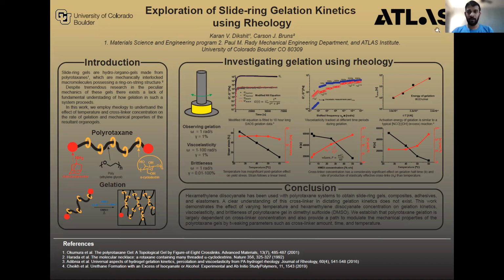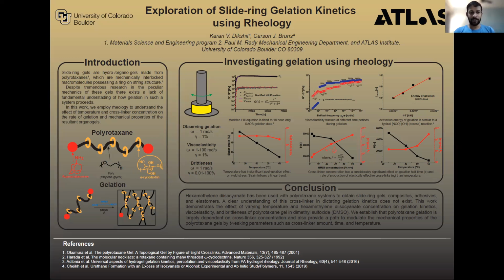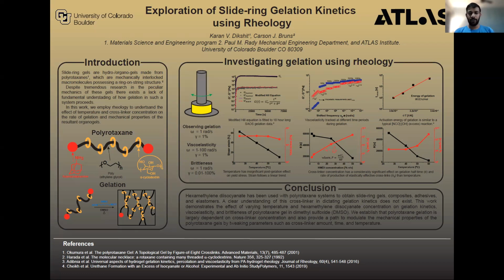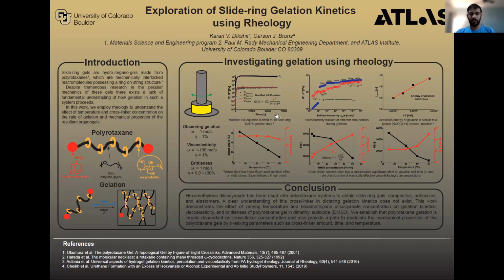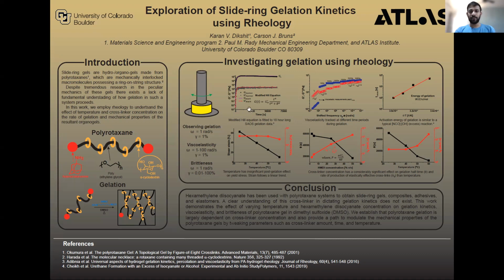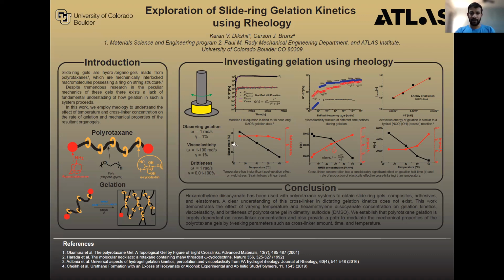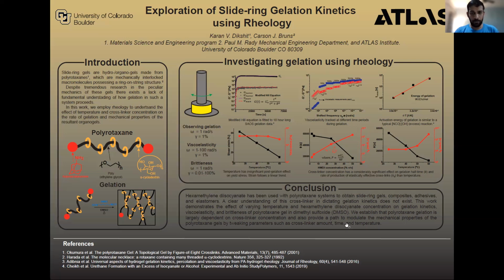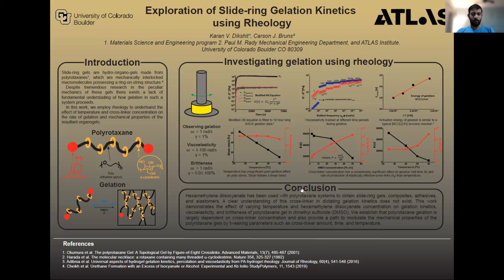Monitoring polyrotaxane gelation using SAOS